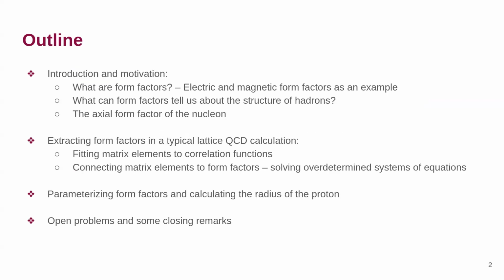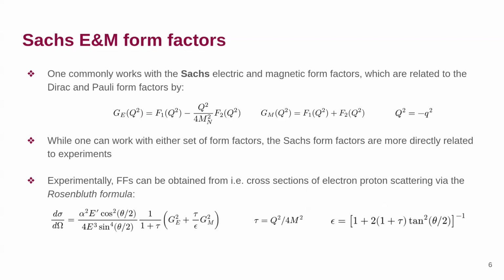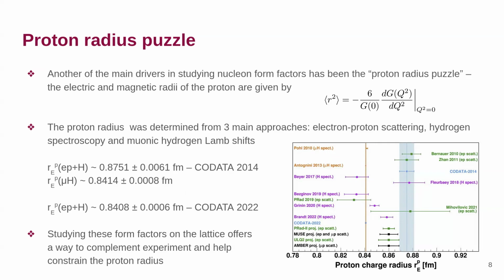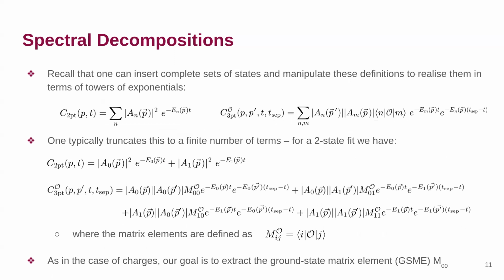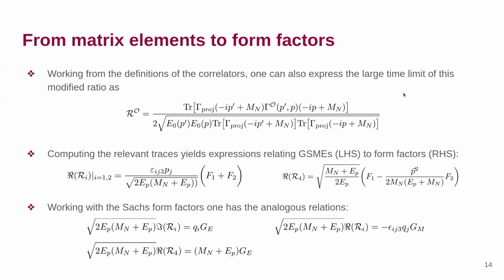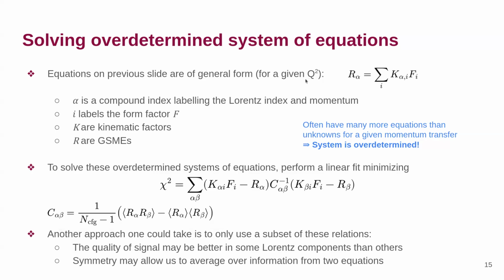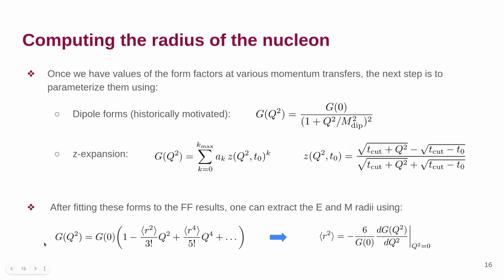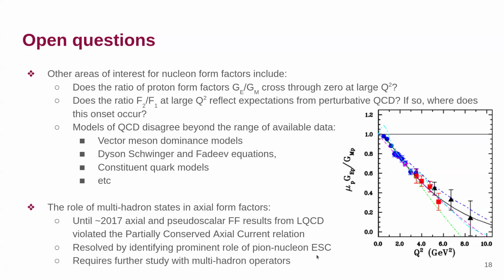LGT4HEP Unit11 Day2: Form Factor Introduction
Brief introduction to form factors for LGT4HEP students